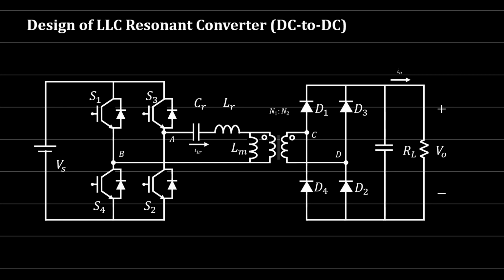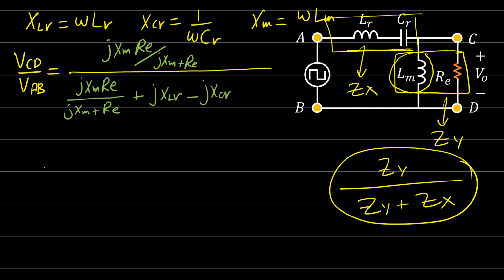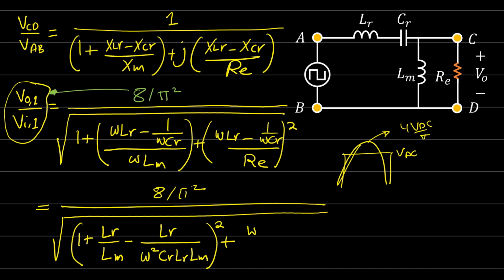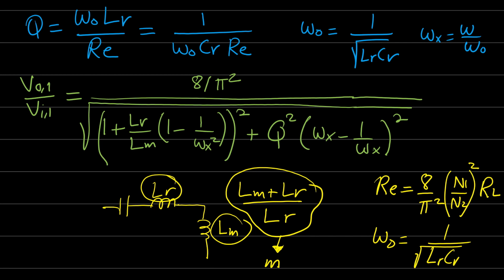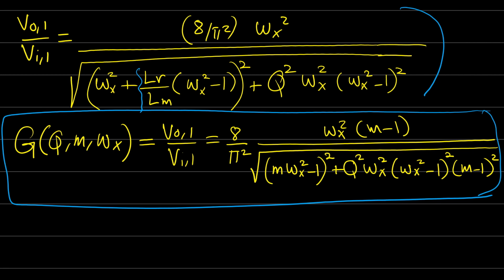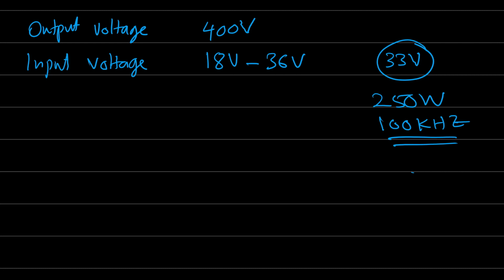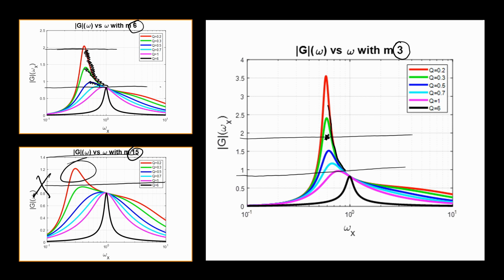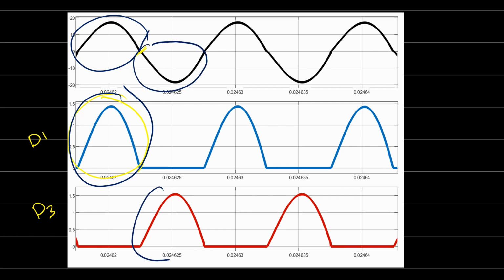Design of LLC Resonant Converter | Power Electronics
This power electronics video presents a design of LLC resonant converter. The derivation for the voltage gain is presented and the design procedure as well. MATLAB simulation for the LLC resonant converter is provided.